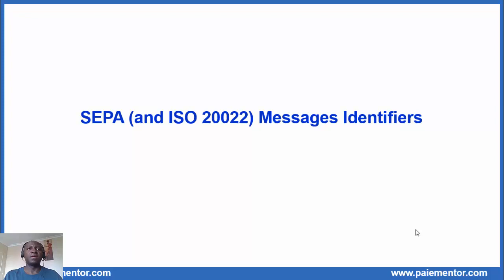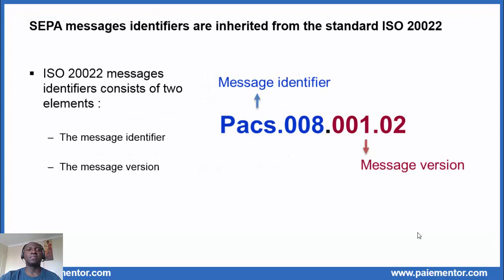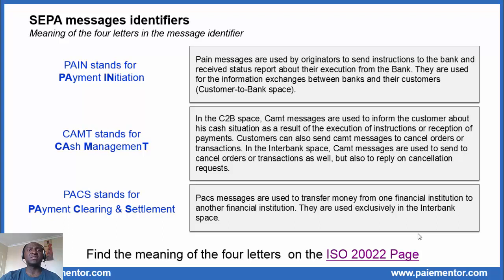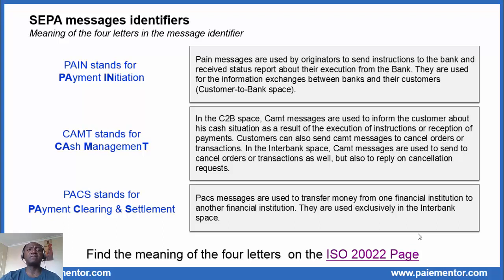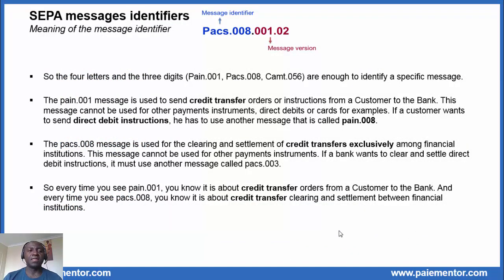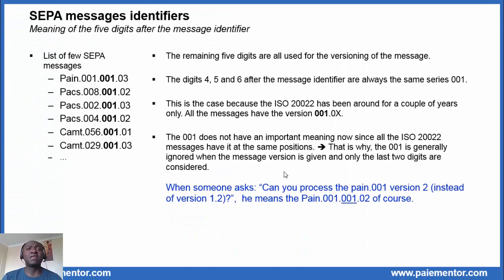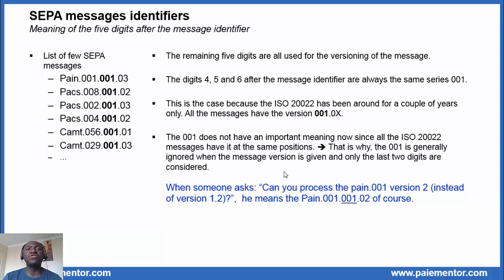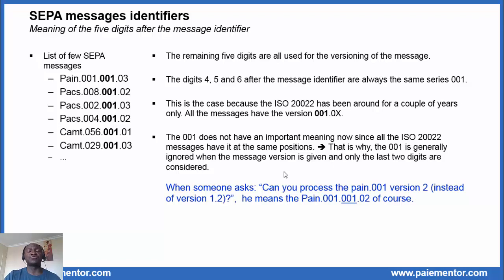SEPA Payments - SEPA and ISO 20022 Messages Identifiers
Discover the struture and meaning of SEPA messages identifiers in this video.